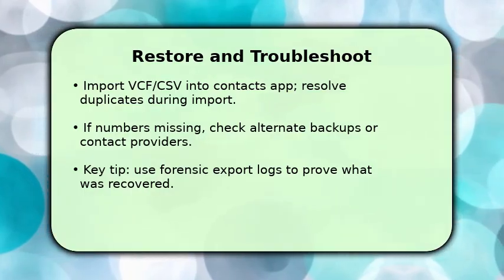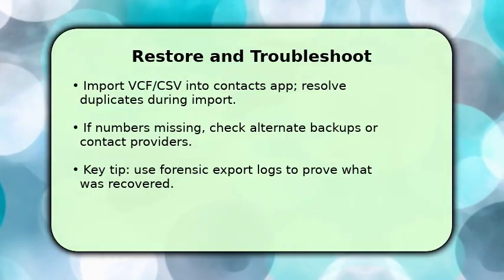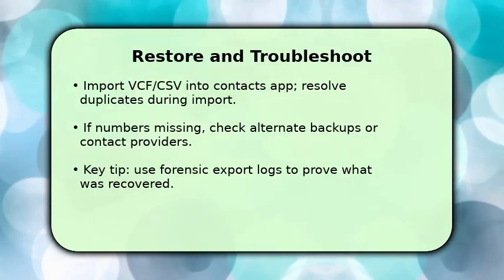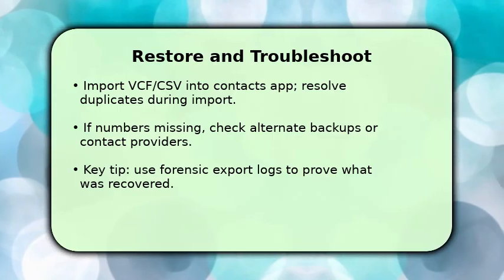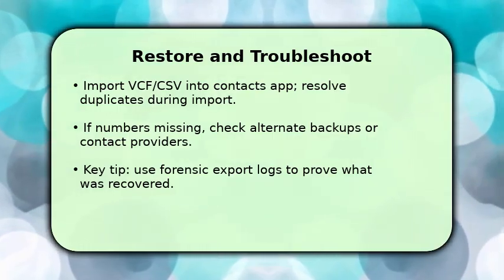How to Recover the Deleted Numbers - Full Guide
How to Recover the Deleted Numbers - Full Guide | 🔒 Surfshark VPN Deal — Stay private and secure. $1.99/mo + 3 Months Free ▸

Discover the essential steps to restore deleted numbers on your device. This comprehensive guide covers various methods, including using data recovery software and checking backup options.

recover deleted contacts, restore lost phone number,